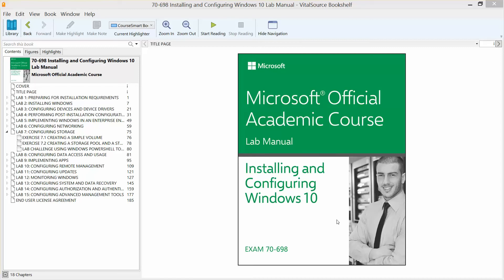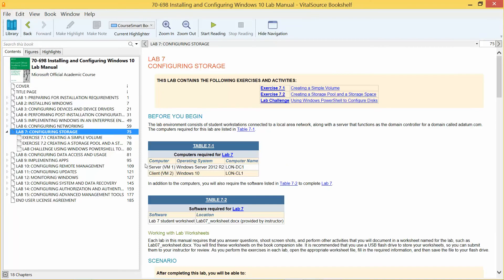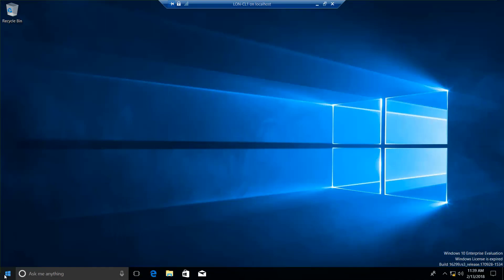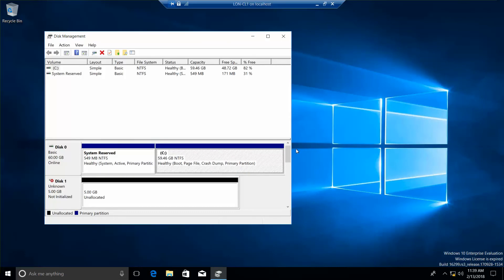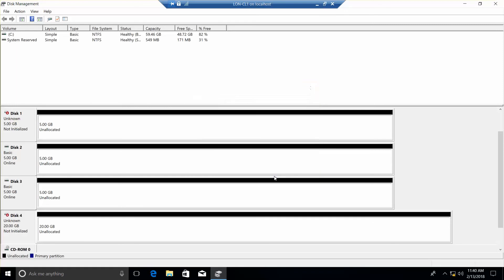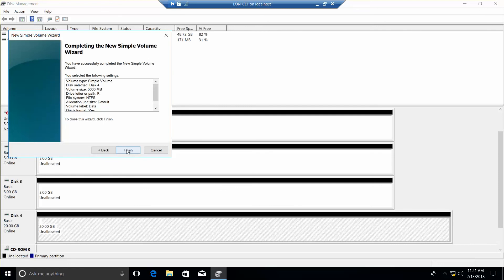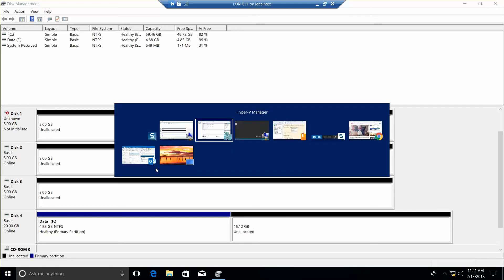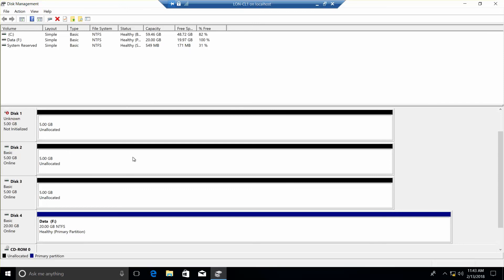70 698 Installing and Configuring Windows 10 Exercise 7 1 Creating a Simple Volume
Microsoft Official Academic Course, MOAC, Lab Manual, Installing and Configuring Windows 10, Exam 70-698, Lab 7, Configuring Storage, Keiser University, KU, CTS1156, Server 2012 R2, Windows 10 Enterprise, Hyper-V